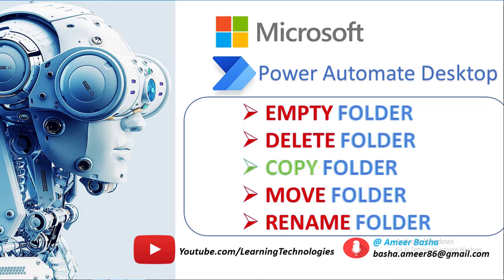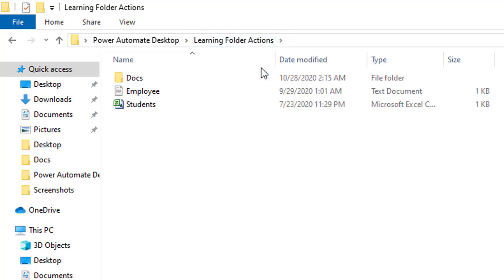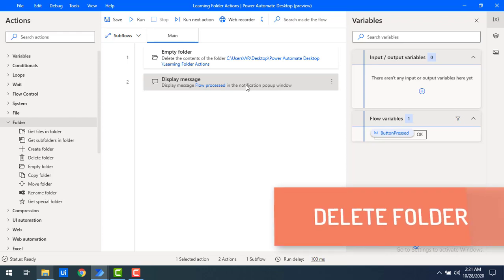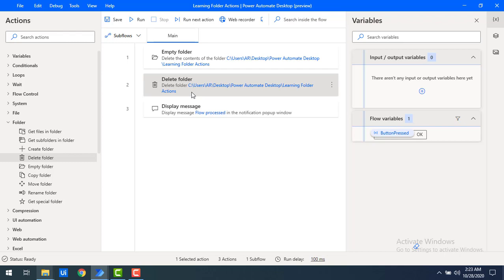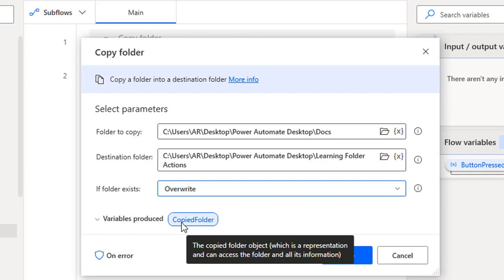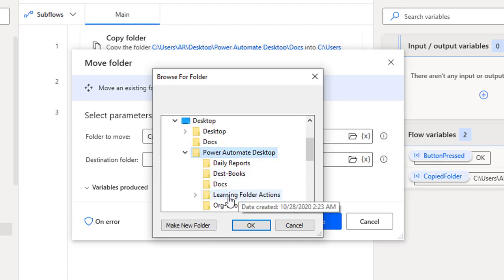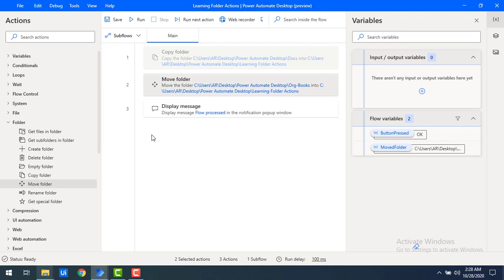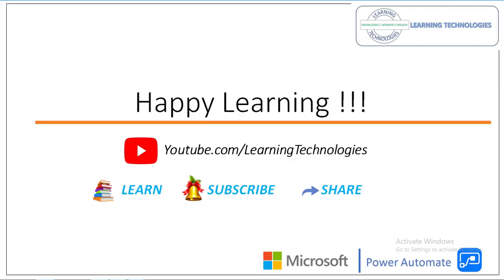Power Automate Desktop : Learn and Work with Folder Actions - part 2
we will learn, How to work with Folder Actions in power automate

Table of Contents:
00:00 Introduction of Folders
00:28 How to work with Empty Folder
02:40 How to work with Delete Folder
03:43 Empty Folder VS Delete Folder
04:18 How to work with Copy Folder
06:19 How to work with Move Folder
07:47 Copy Folder VS Move Folder
08:38 How to work with Rename Folder